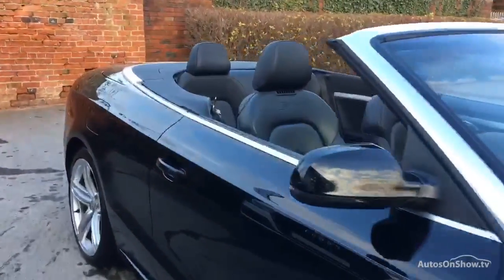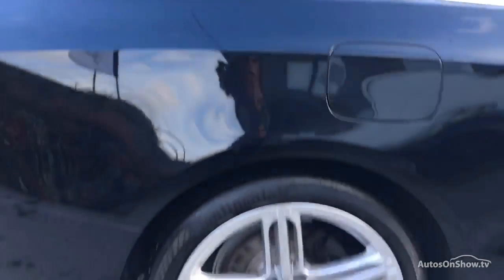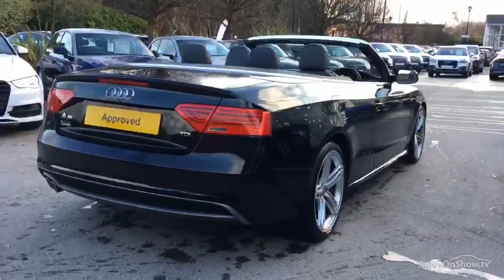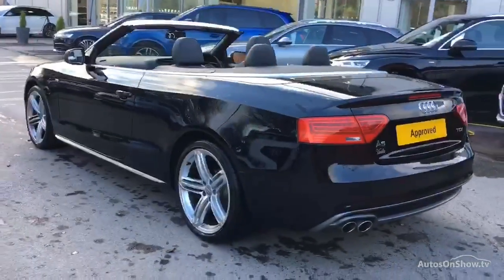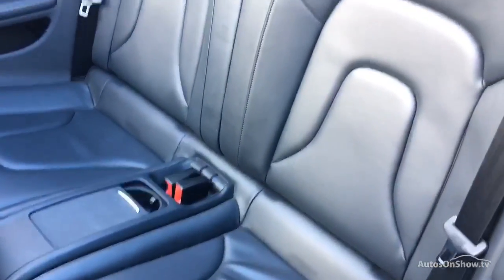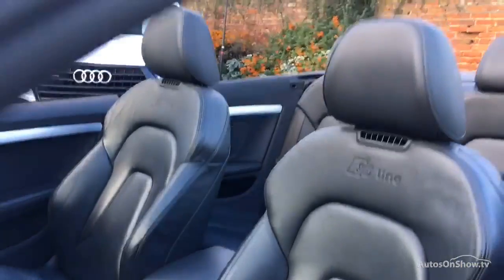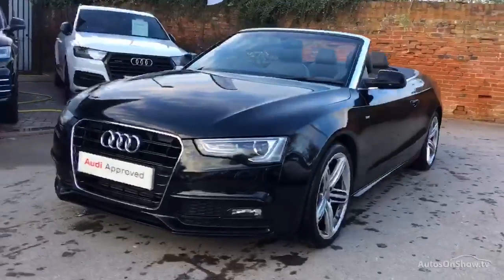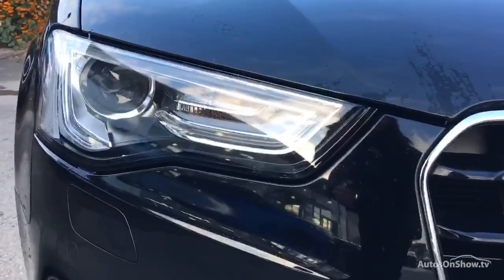KS14DKF AUDI A5 TDI S LINE SPECIAL EDITION BLACK 2014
2014 AUDI A5 TDI S LINE SPECIAL EDITION CONVERTIBLE DIESEL, in BLACK